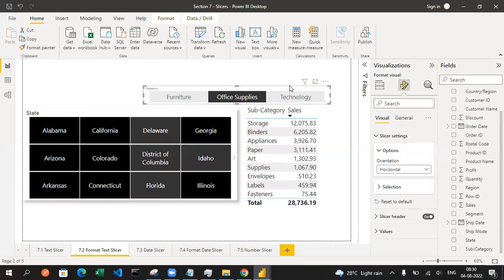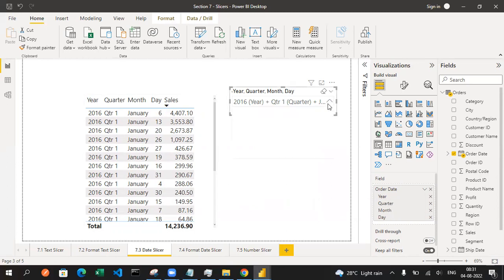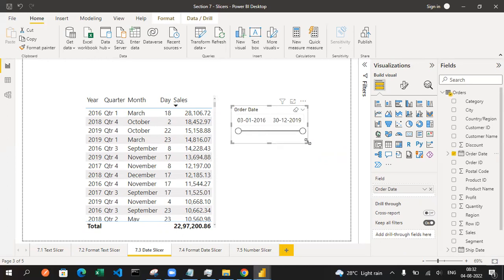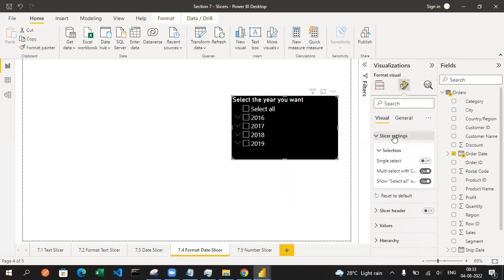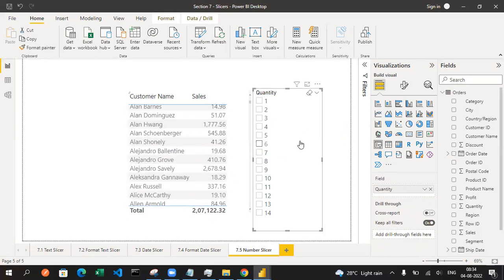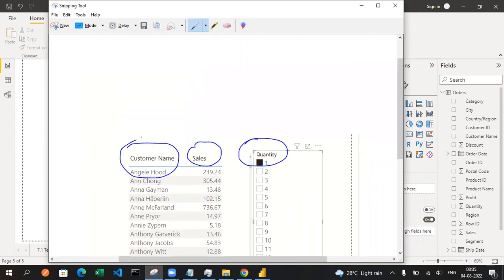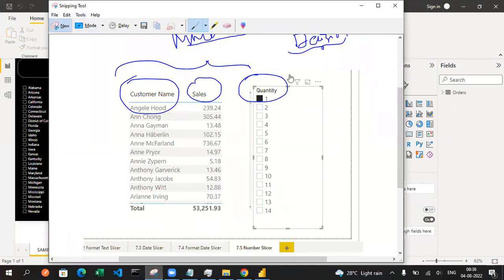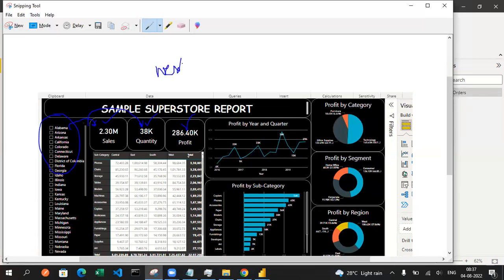Power BI Essentials: Text Slicers, Slicer Formatting Transformations - Episode 2 | Akhil Vydyula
Power BI Essentials: Reference and Sales Dashboard - Episode 2 | Akhil Vydyula

Welcome to Episode 2 of our comprehensive series on mastering Power BI for data visualization and business intelligence! In this video, Akhil Vydyula, an expert in data visualization and analytics, will guide you through the creation of a reference and sales dashboard in Power BI. Whether you're new to Power BI or looking to enhance your dashboard skills, this tutorial is perfect for you.

### 🔍 What You Will Learn:

1. Introduction to Power BI:
   - Understand what Power BI is and its significance in data analysis and business intelligence.
   - Overview of the Power BI Desktop interface.

2. Creating a Reference Dashboard:
   - Learn how to design and implement a reference dashboard.
   - Understand the key components of a reference dashboard.
   - Tips for ensuring accuracy and consistency in your reference data.

3. Building a Sales Dashboard:
   - Step-by-step guide to creating a comprehensive sales dashboard.
   - How to integrate various data sources to build a sales dashboard.
   - Techniques for visualizing sales data effectively using charts, graphs, and KPIs.

4. Dashboard Design and Layout:
   - Explore best practices for designing user-friendly and visually appealing dashboards.
   - Learn how to use Power BI’s formatting tools to enhance your dashboard's aesthetics.
   - Understand the importance of layout and how to arrange visuals for maximum impact.

5. Interactivity and Filters:
   - Learn how to add interactivity to your dashboards with slicers and filters.
   - Techniques for enabling users to drill down into data and gain deeper insights.
   - Practical examples of using filters to enhance data exploration.

### 🎯 Goals of This Episode:
- Build a Strong Foundation: Gain a solid understanding of creating reference and sales dashboards in Power BI.
- Enhance Your Visualization Skills: Learn practical techniques for designing effective dashboards.
- Prepare for Advanced Topics: Set the stage for more complex data analysis and visualization techniques in future episodes.

### 🔑 Key Features:
- Expert Instruction: Learn from Akhil Vydyula, a seasoned professional in data visualization and analytics.